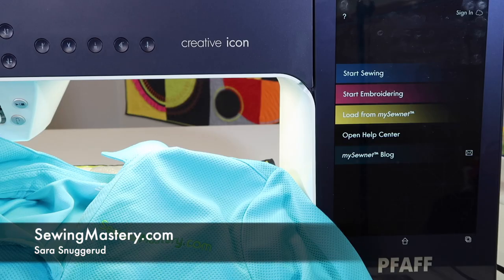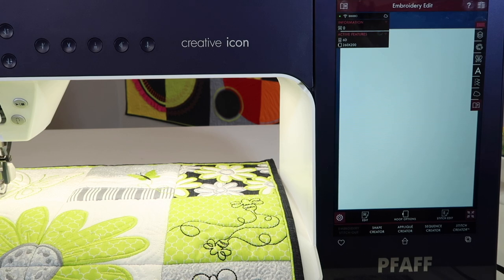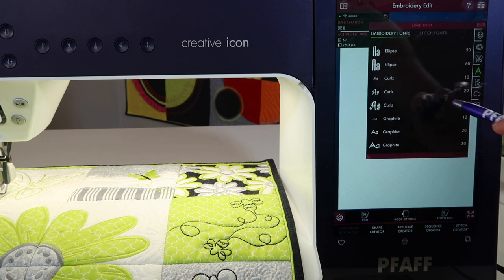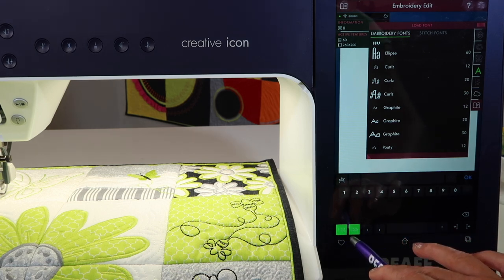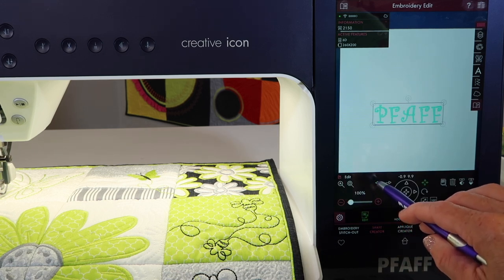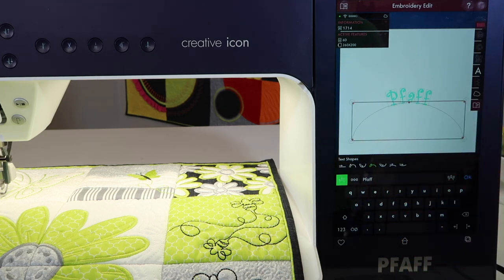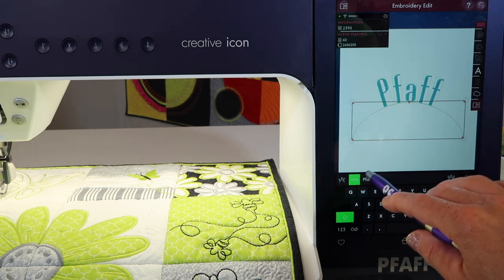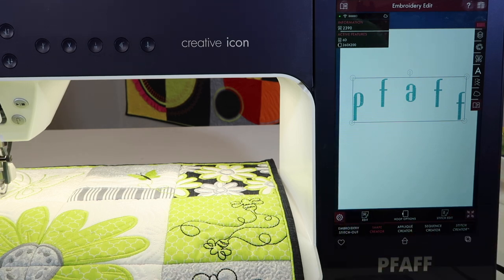PFAFF creative icon 84 How to Load an Alphabet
Learn how to load an alphabet embroidery design on the Pfaff creative icon sewing and embroidery machine.